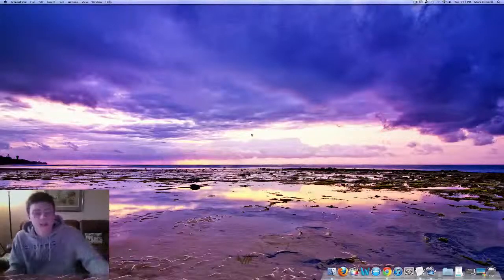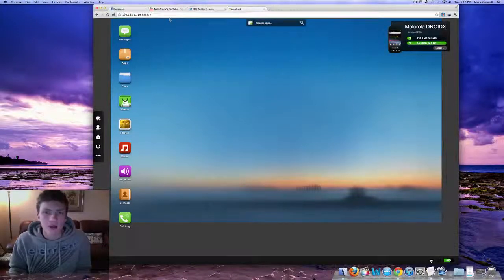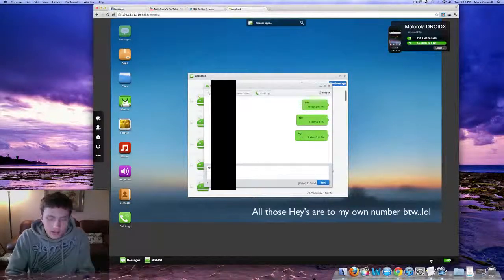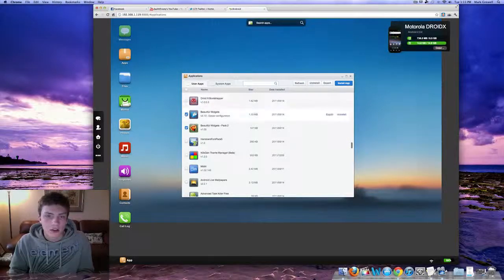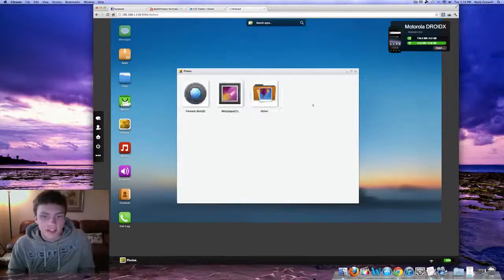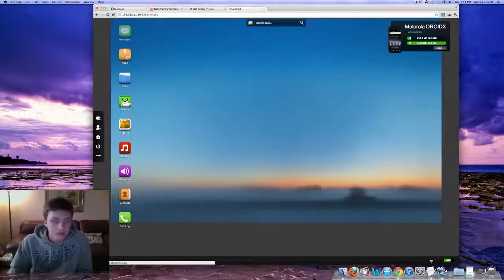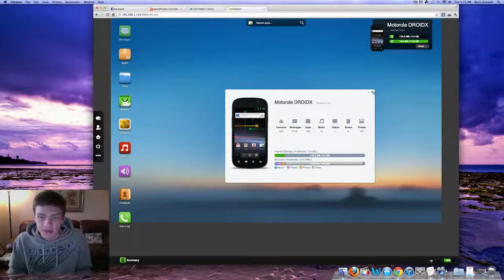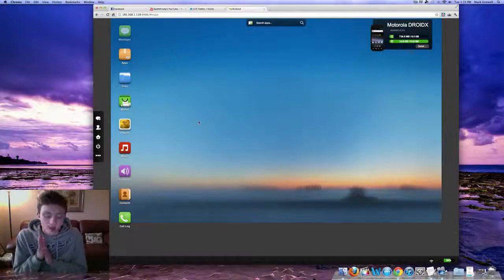AirDroid for Android The 'Remote Desktop' superior